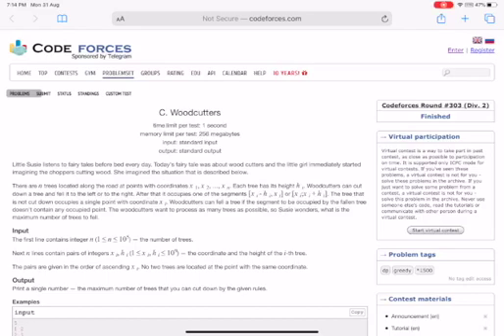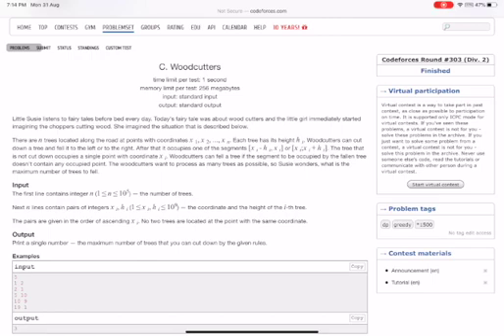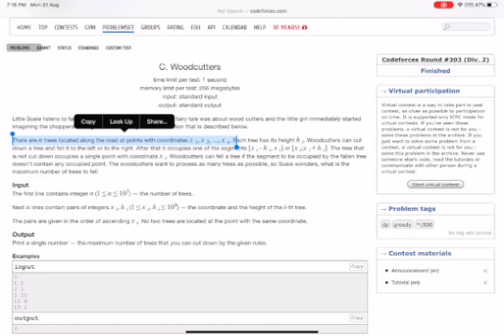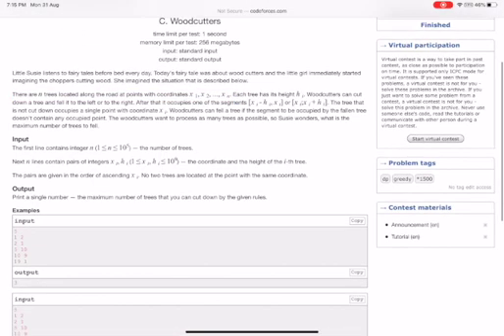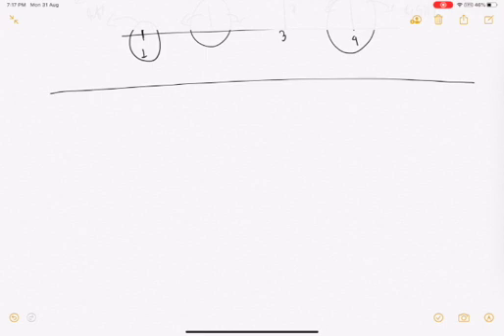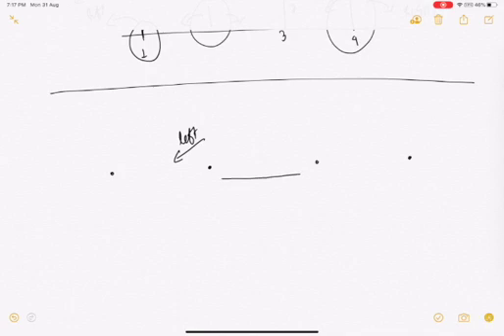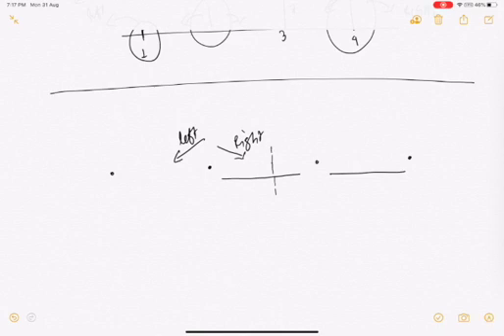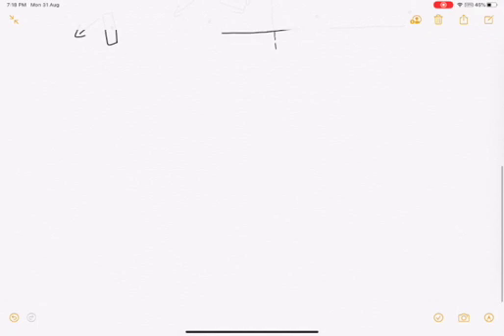EP12: DP | Woodcutters | Codeforces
Episode 12 : Codeforces | Woodcutters | Dynamic Programming | Algorithms | Competitive Programming | CPP